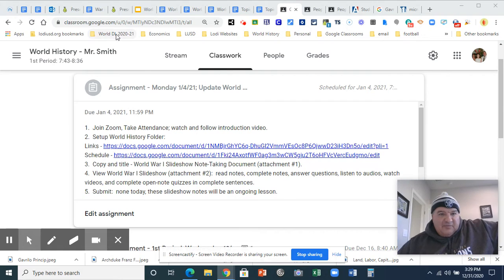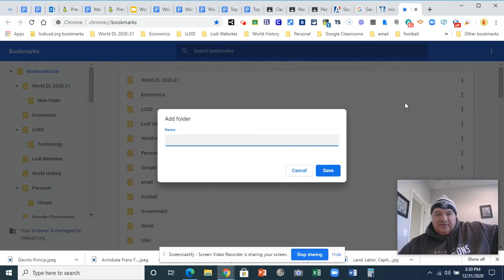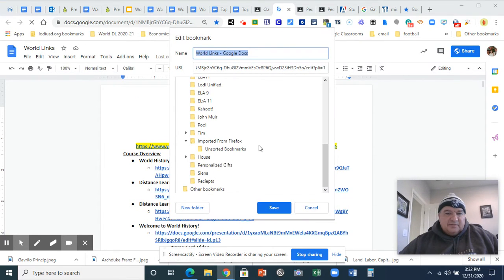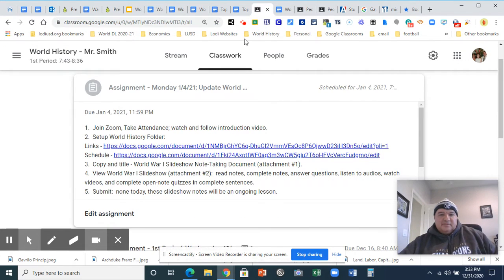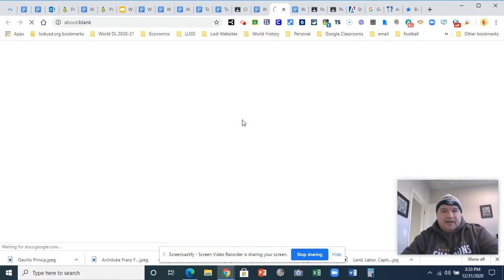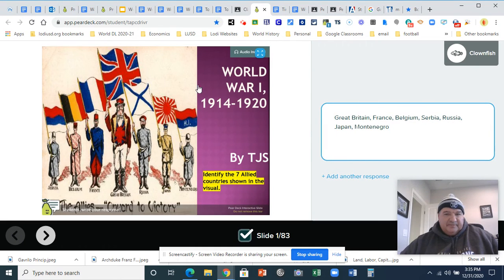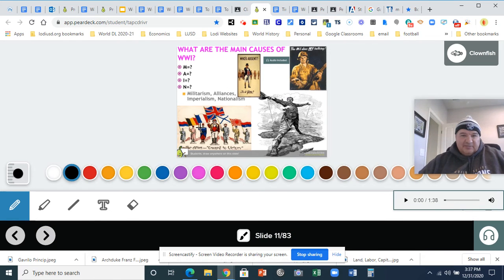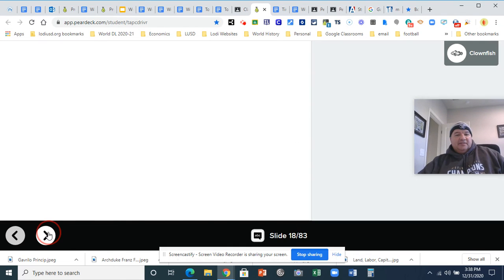Introduction Video Folder Bookmarking Slideshow